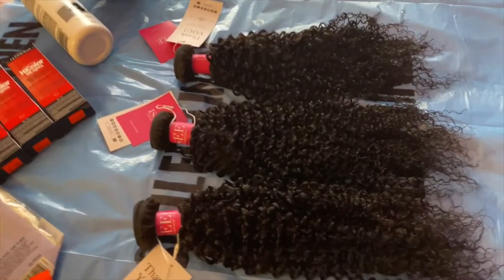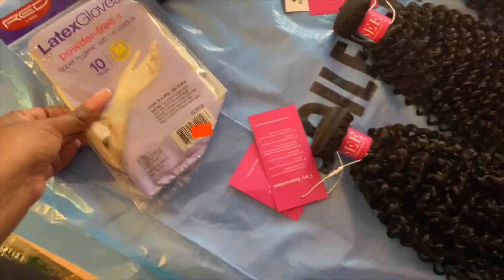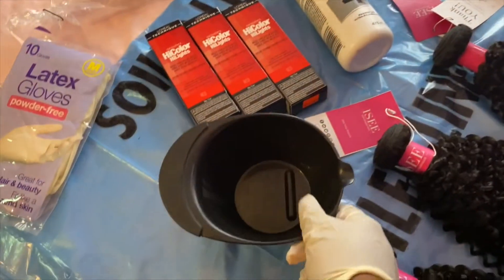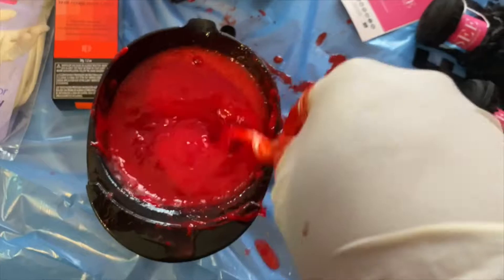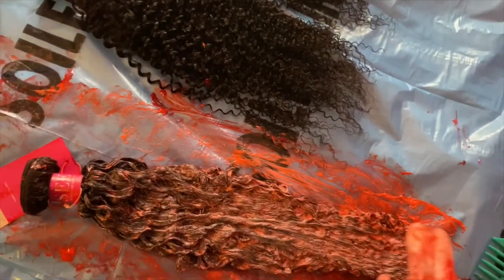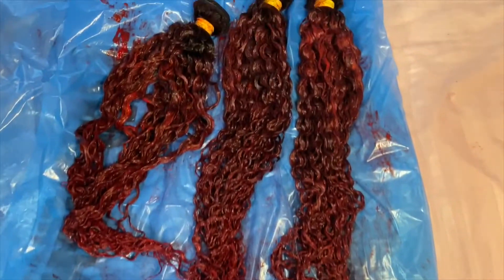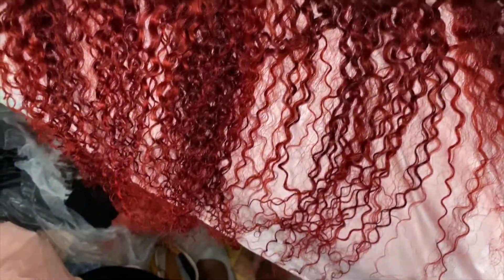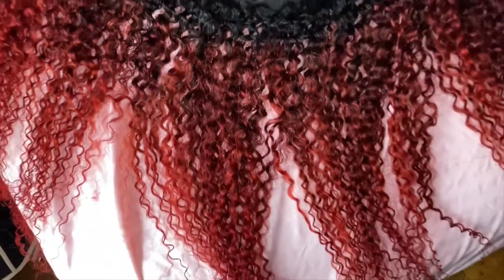I DYED MY KINKY MONGOLIAN HAIR RED !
Watch me turn this hair from dark brown to red.

SUPPLIES:
Loreal Hi Color: Red
BW2 Bleach powder
Clairol volume developer 40

Hair:
Kinky Mongolian Hair from ISEE Hair on Aliexpress.

Poshmark:Perfect_Nish